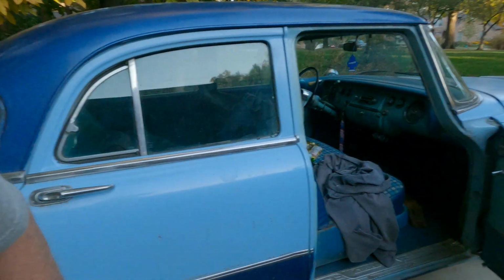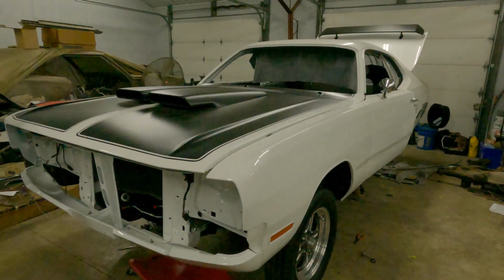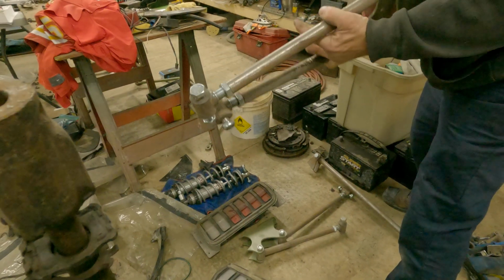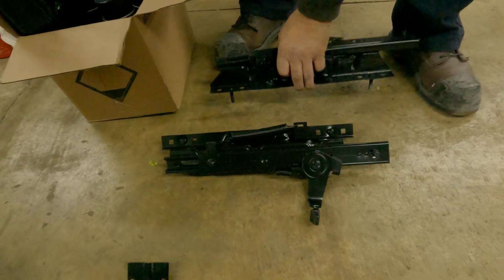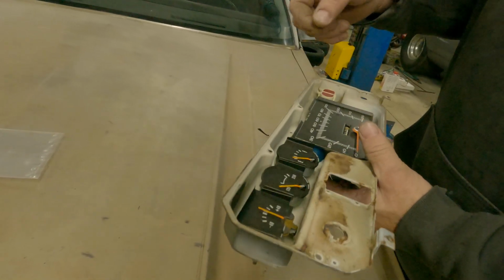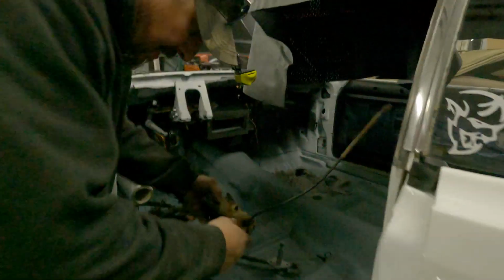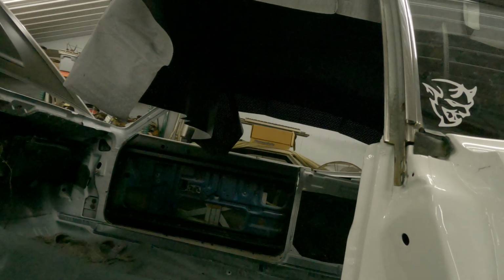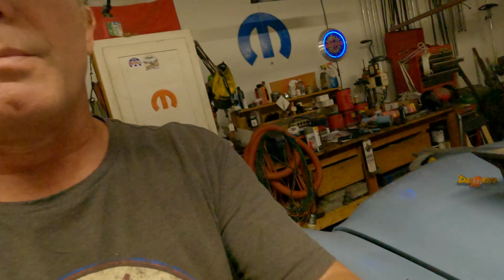Drew's 1971 Dodge Demon | Street Brawler - Update II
This is the second installment on the build of my buddy Drew's 1971 Dodge Demon.  It was born as a slant six, column auto, bench seat car in B2 Blue.  When Drew bought it, someone had installed a 400 cid B motor with a nice set of headers.  A pretty cool car right there.  Drew had plans for a mini-tubbed, four link car with a 408 stroker motor.  It's well along it's way now to becoming the car that he had planned.